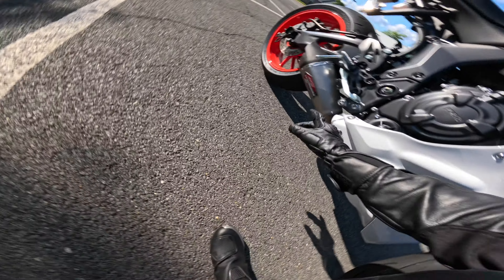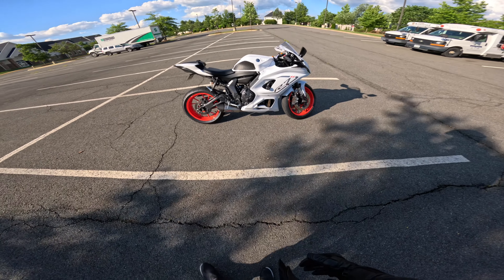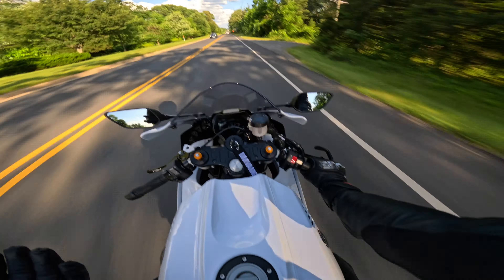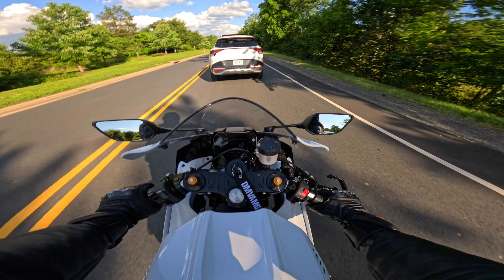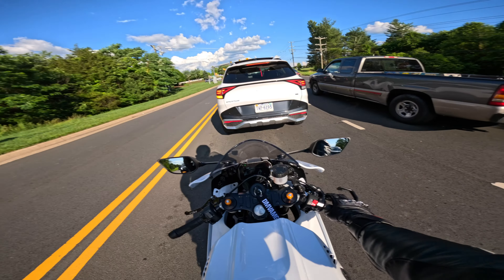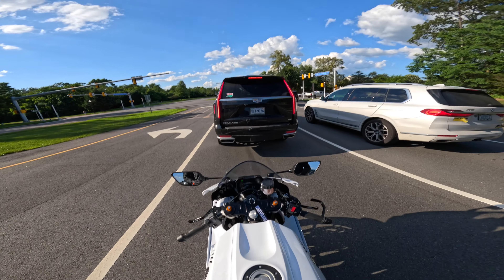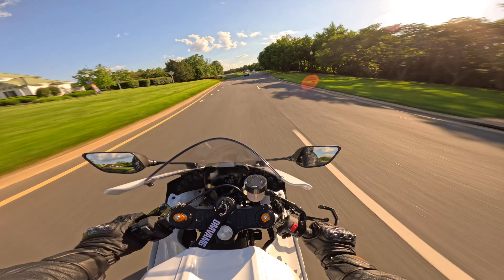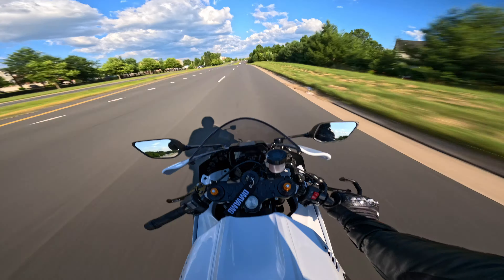BEST EXHAUST FOR THE YAMAHA R7!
All content posted has no affiliation with its poster nor any relation to the rider/riders portrayed in any way which includes, but is not limited to their or his or her likeness, location, or personal identity.